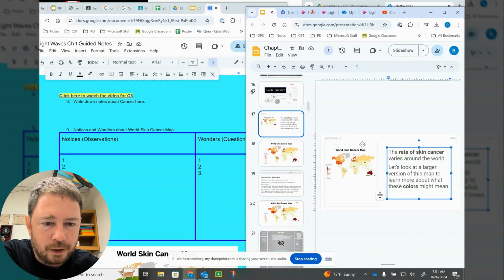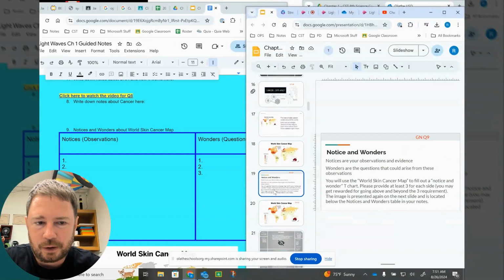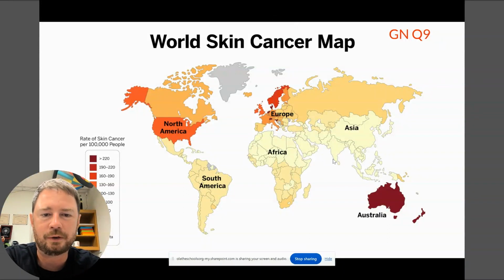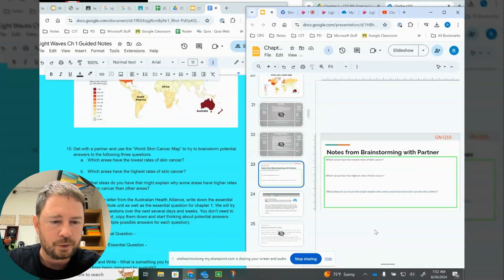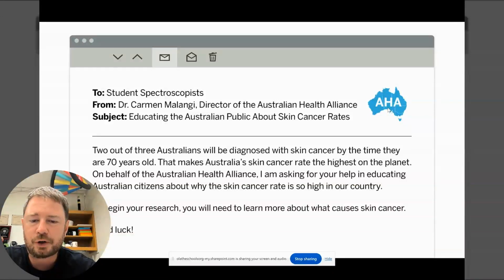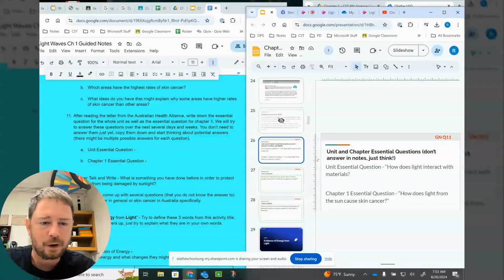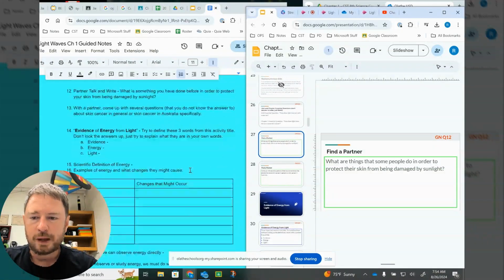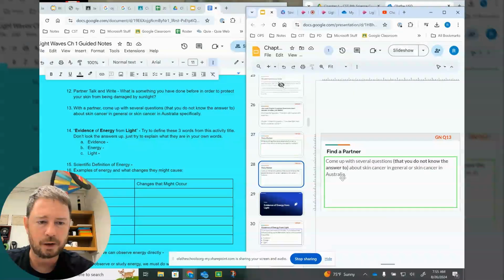Light Waves Guided Notes Chapter 1 Q9 to Q13